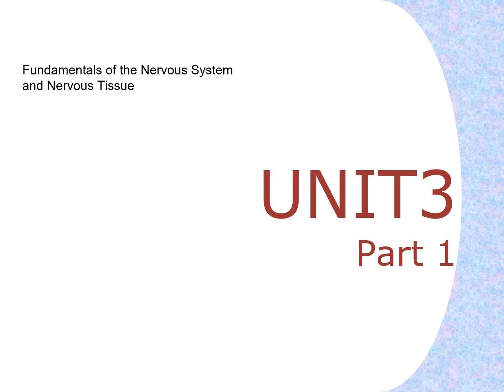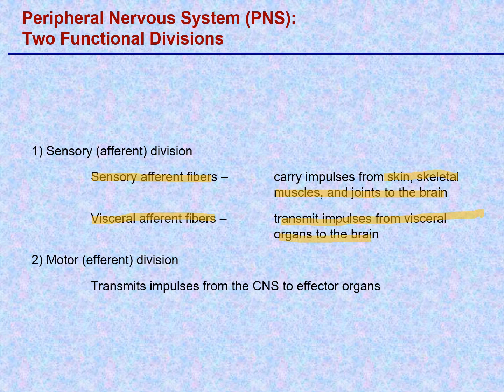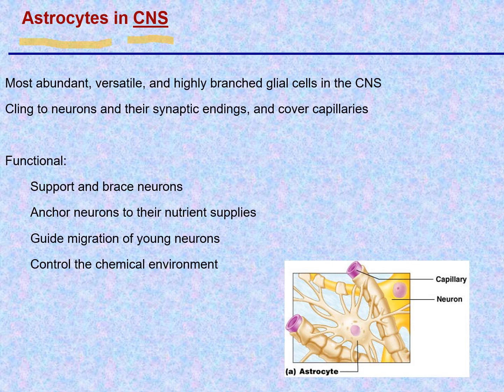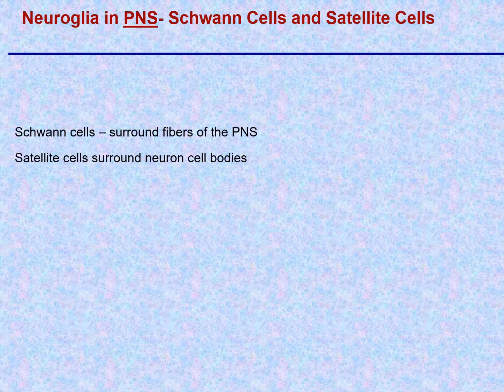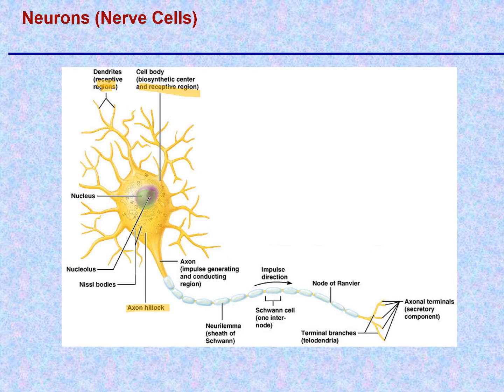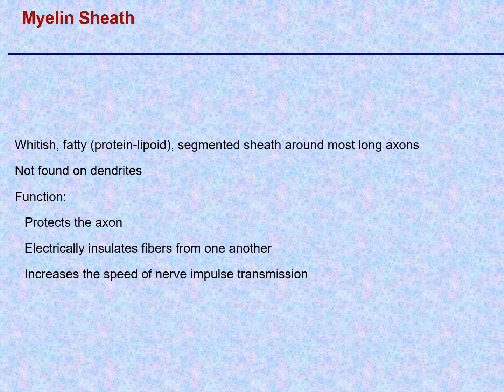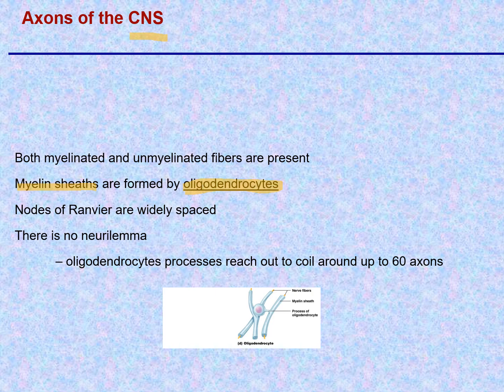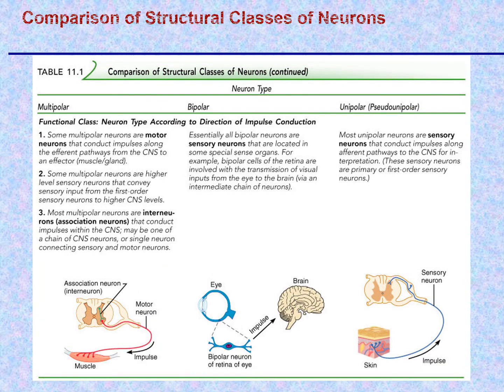Physiology l - The Nervous System Unit 3 Part 1